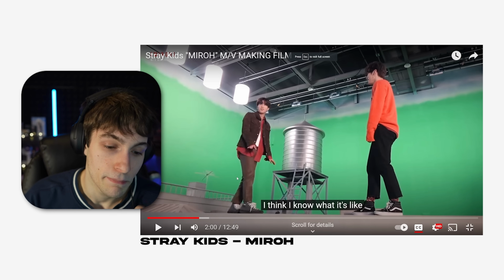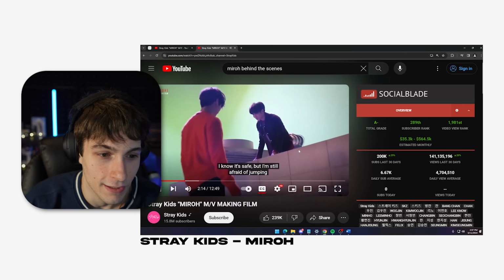Video Editor Reacts to Stray Kids 'Miroh' *THIS BROKE ME*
Reaction to Stray Kids "MIROH" M/V

In this video I react to Miroh by Stray Kids and I go into depth on the editing, main ideas and story of the Kpop music video. I explain my thoughts on Stray Kids and give my overall opinion.